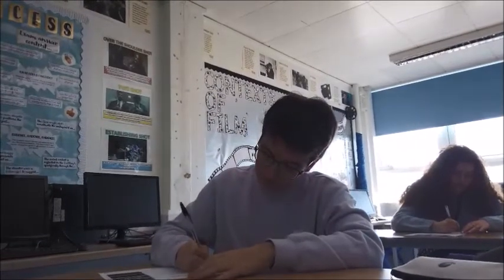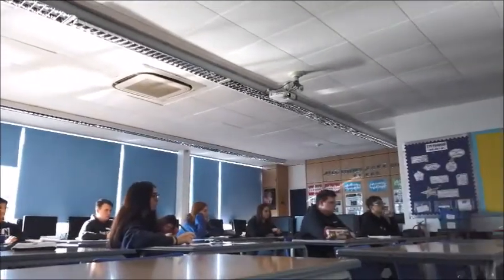A Level Film Studies